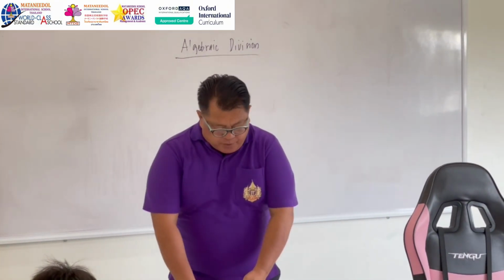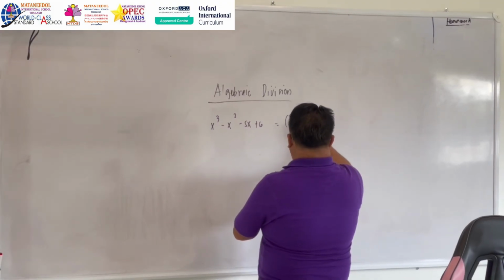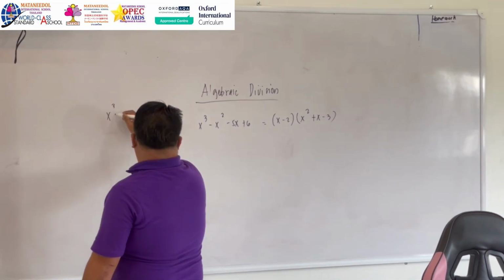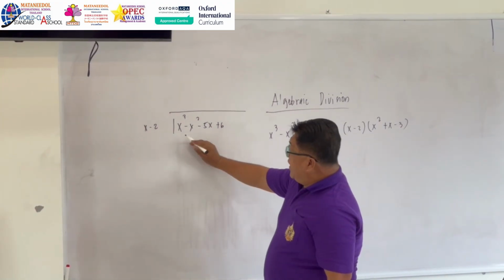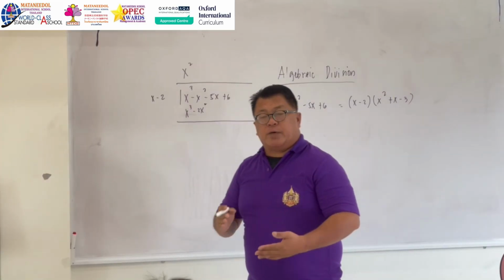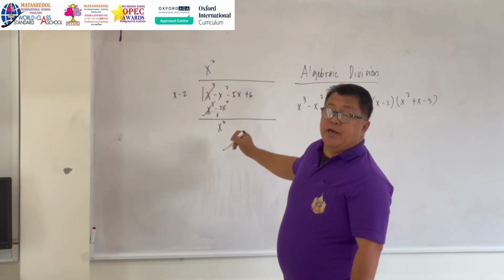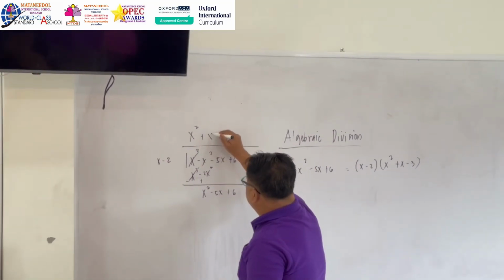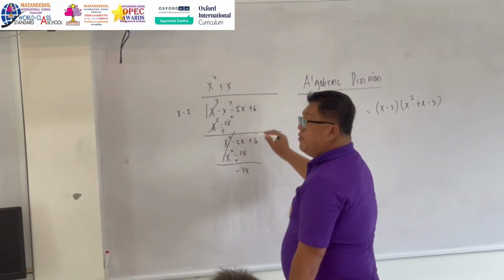Algebraic Division - W. T Jimmy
T. Jimmy gives a lesson in Mathematics all about algebraic division.